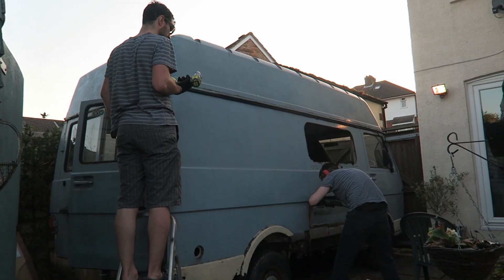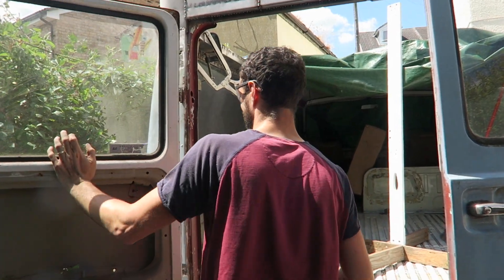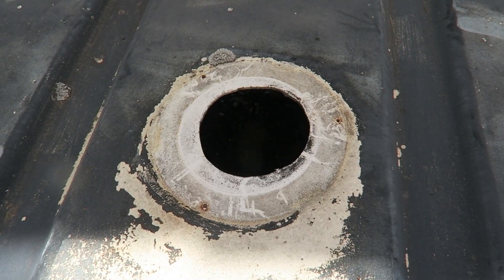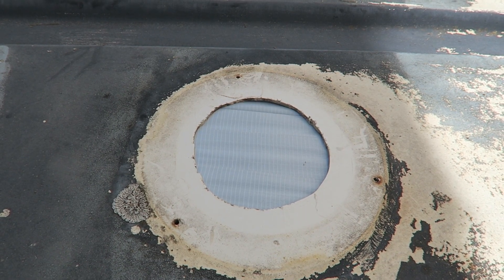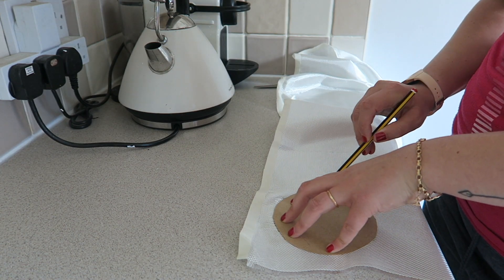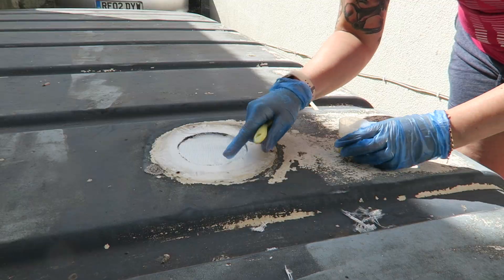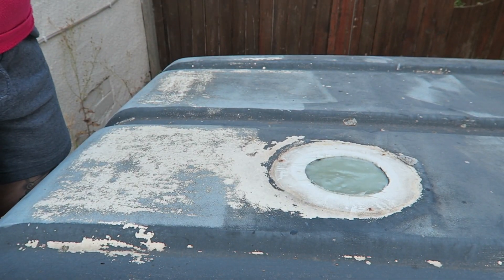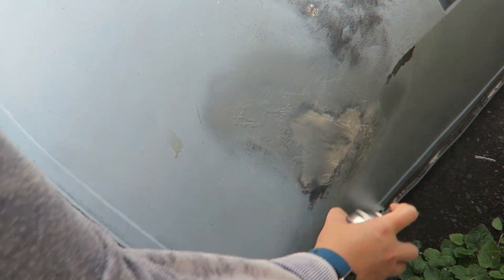Van Update | Fibreglass Repairs 🚐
We are a family of three from Poole, in the UK. I'm Katy and I'm a crafty vegan wifey! I LOVE making YouTube videos and you'll get to know Charlie and Chris along the way too. Chris & I got married in 2017. Charlie is my teenage son. Chris is an excellent Faddy (Fake daddy) and loves to have one or two projects on the go. We are passionate about adventure, and are in the process of restoring a 1978 VW LT31 campervan. You will either find us talking about our van build, discovering vegan treats in places around the country or creating home projects.

Until next time guys!! x